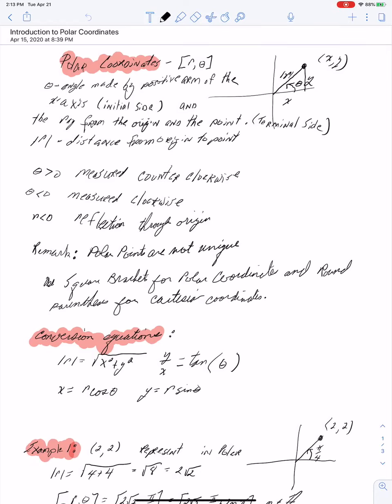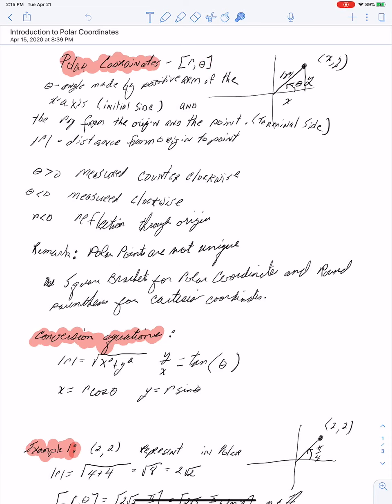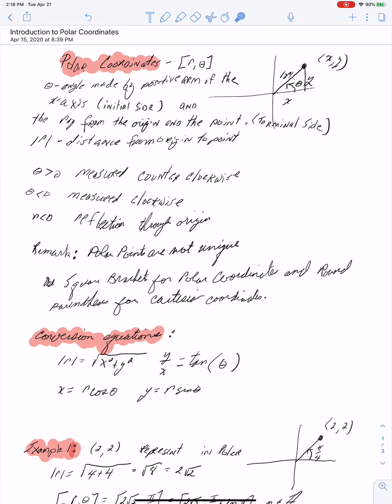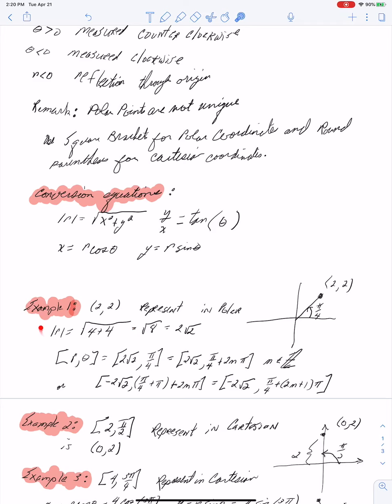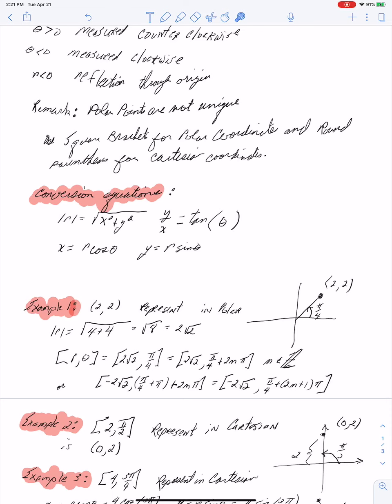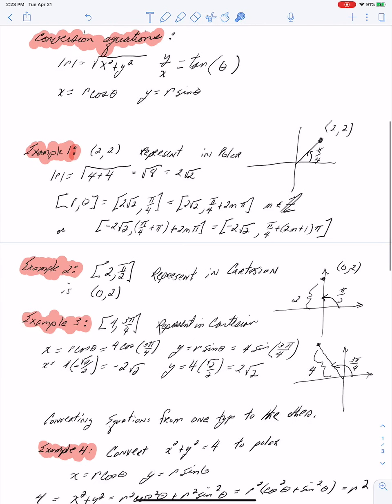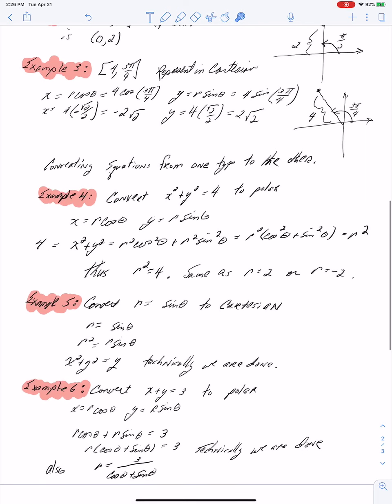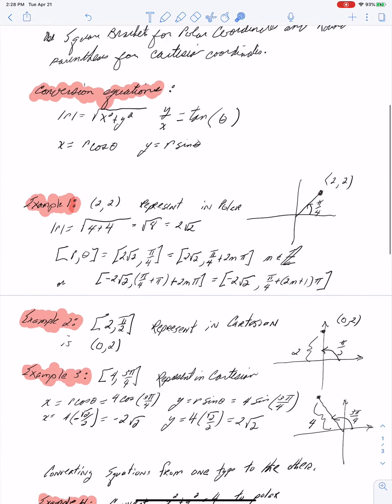Introduction to Polar Coordinates part 1